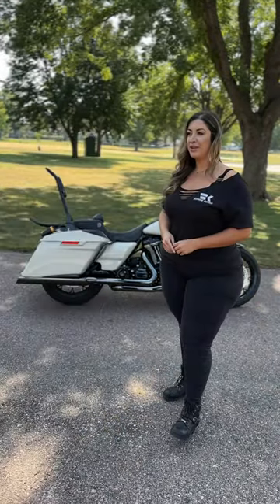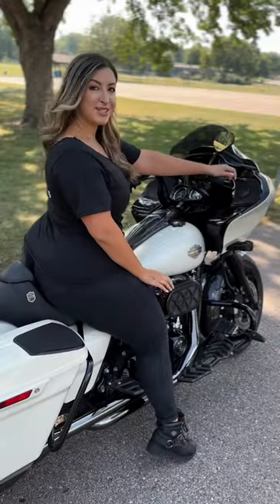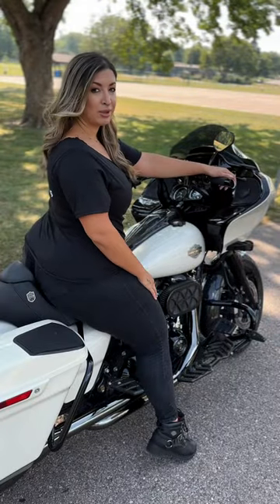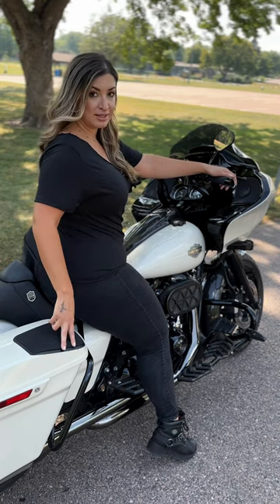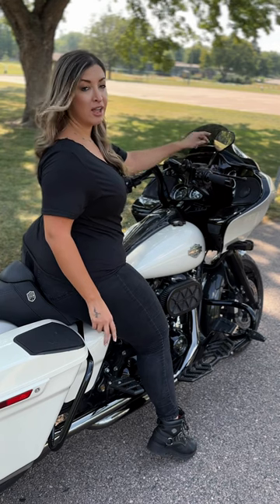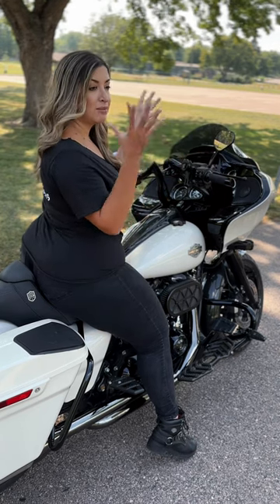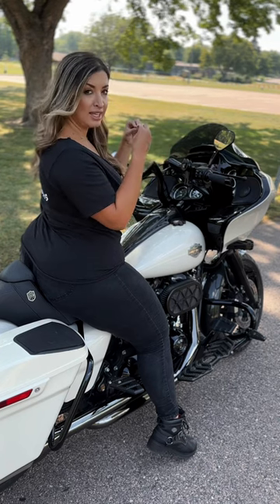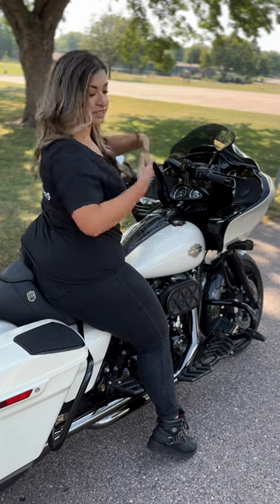My Bike Speakers — Hogtunes Wild Boar